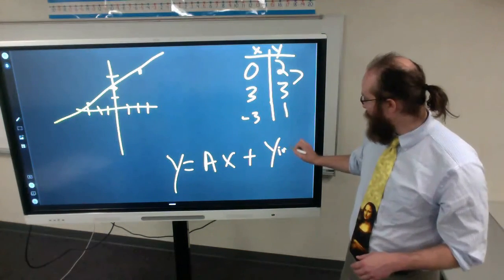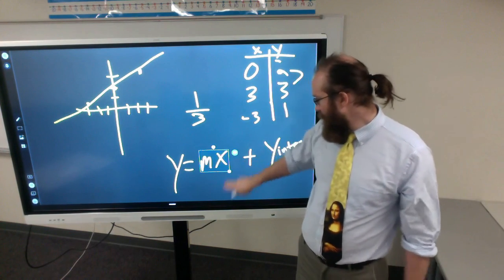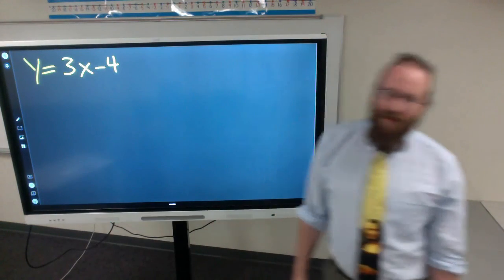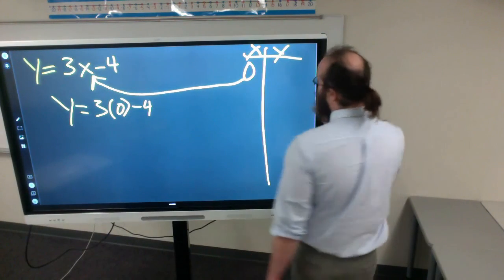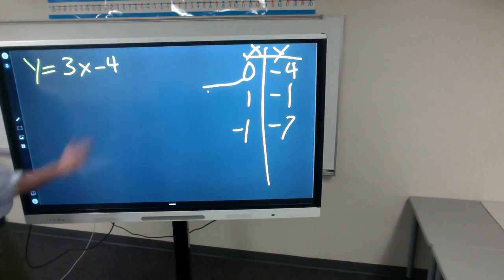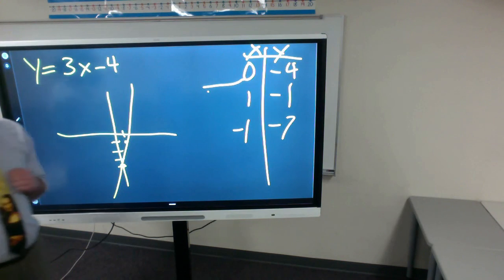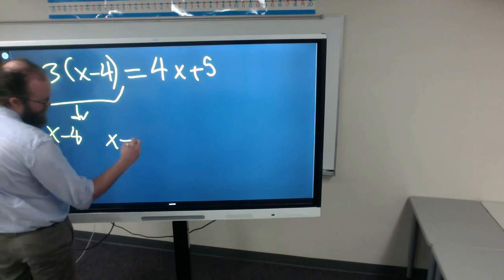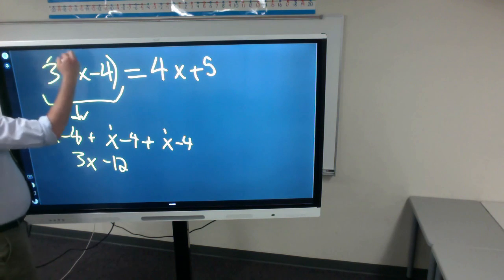Lazyness and Lines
8th and 9th grade math videos 8th grade math
8th day 8th grade